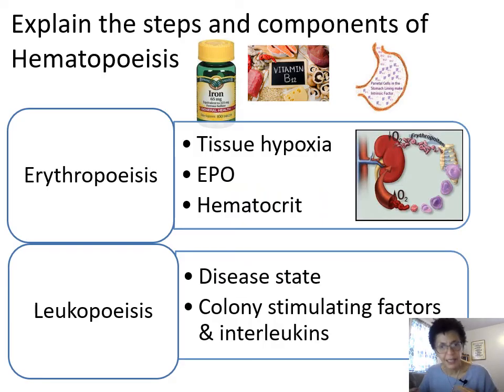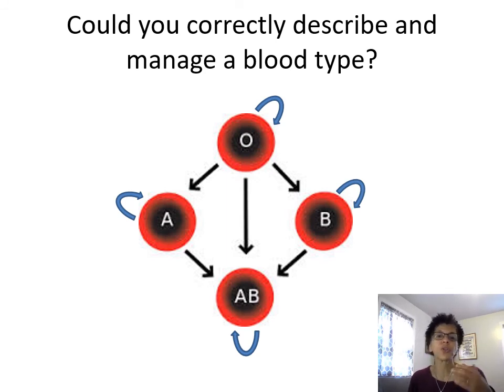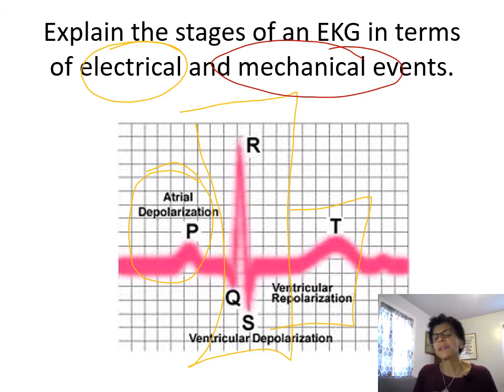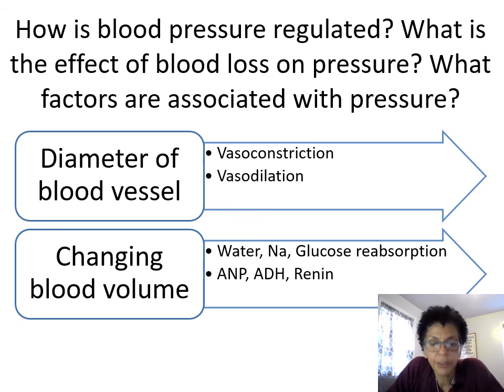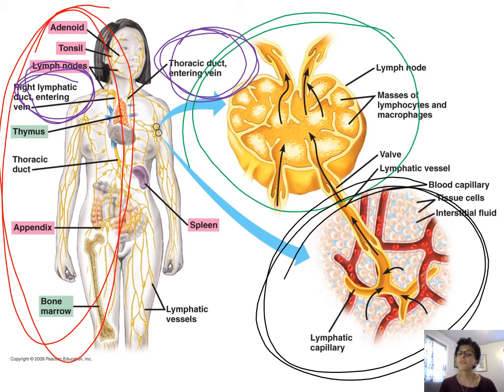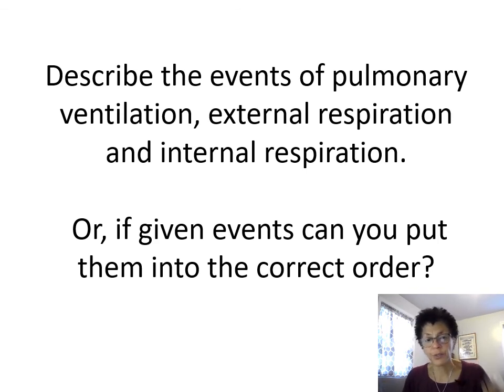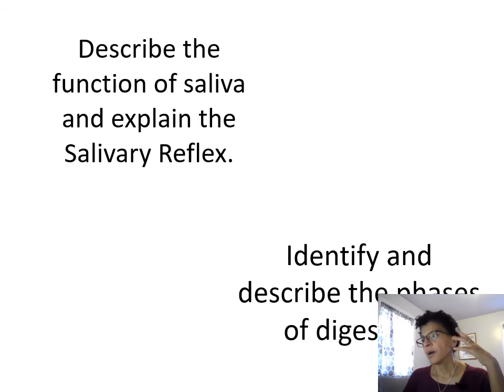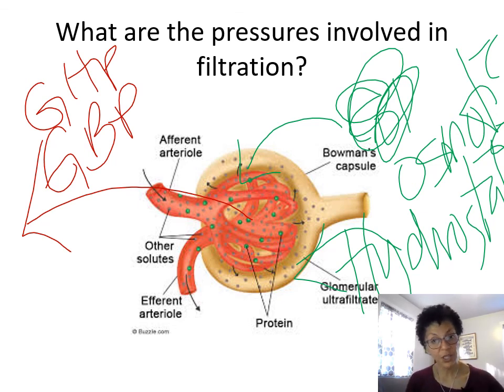final exam cumulative review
An overview of the cumulative items listed in your final exam study guide.